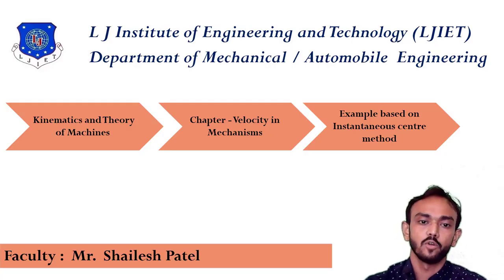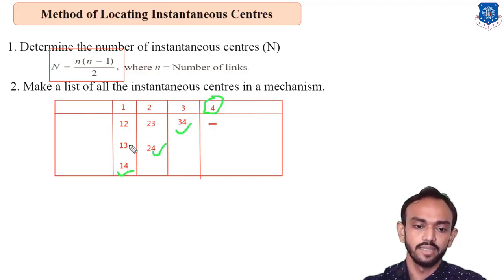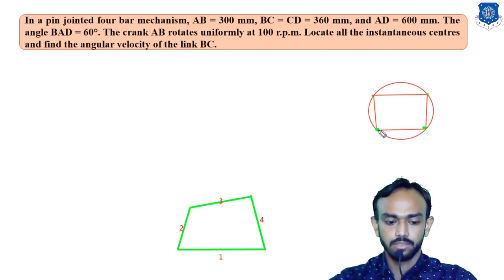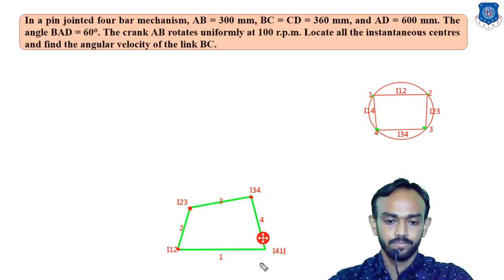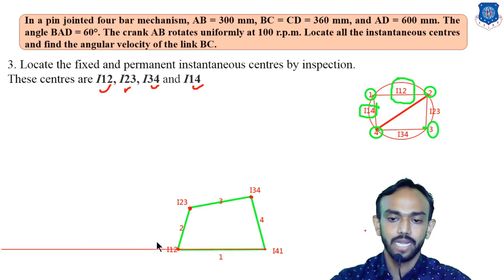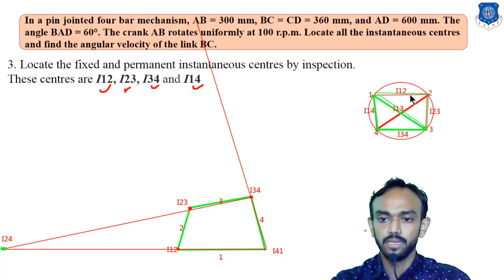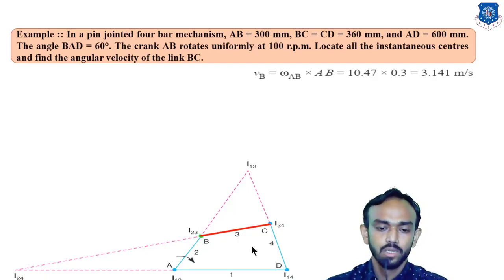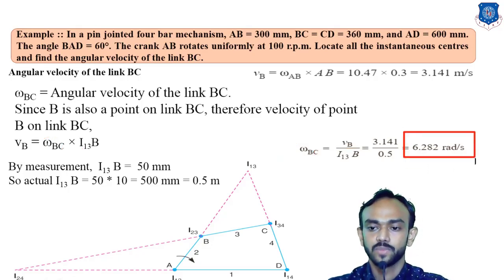L 46 Numerical Solved by Instantaneous Center | Kinematics and Theory of Machine | Mechanical